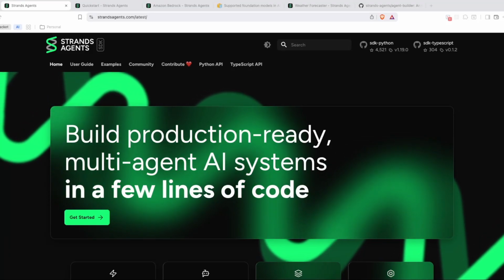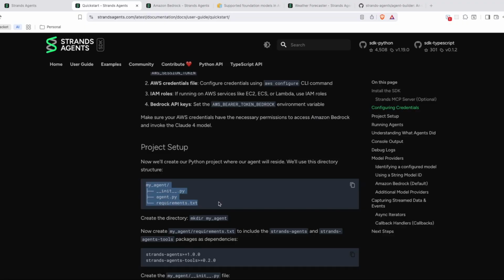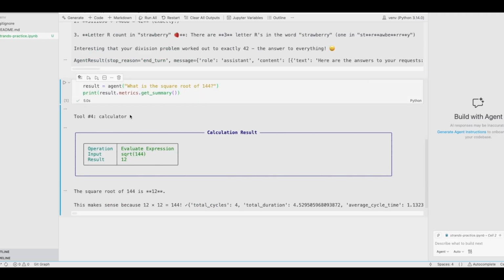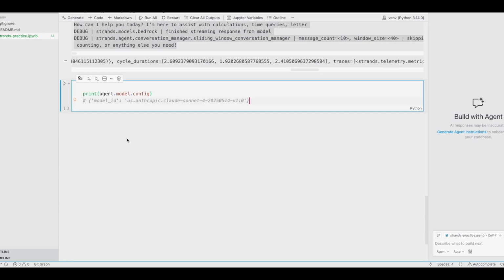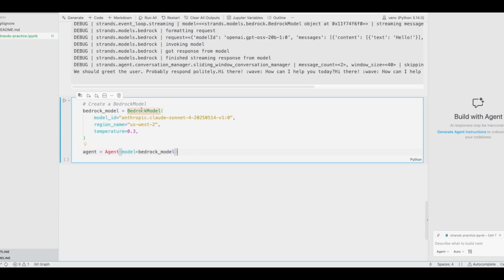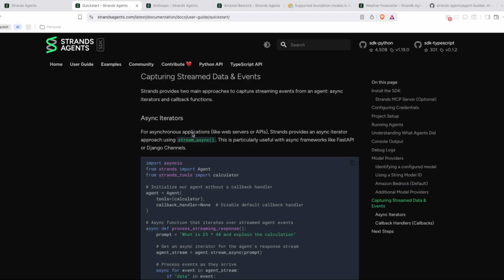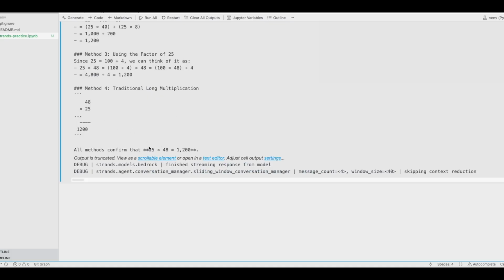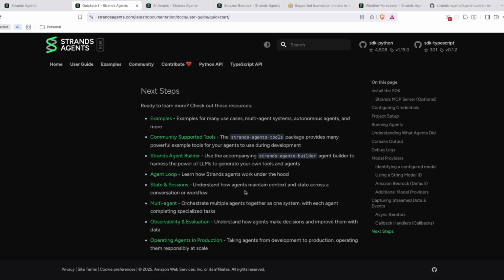A Beginner's Guide to AI Agents using Amazon Bedrock - Strands Agents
A beginner's guide to Strands Agents SDK with Amazon Bedrock, OpenAI GPT OSS, Meta Llama.